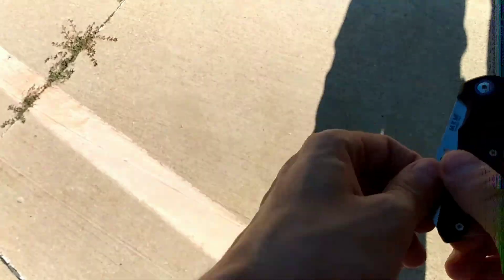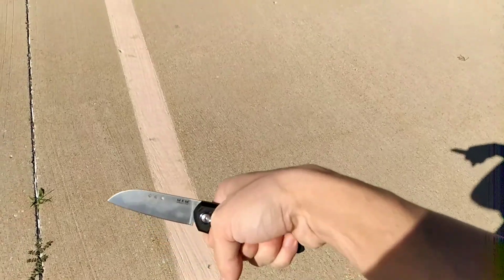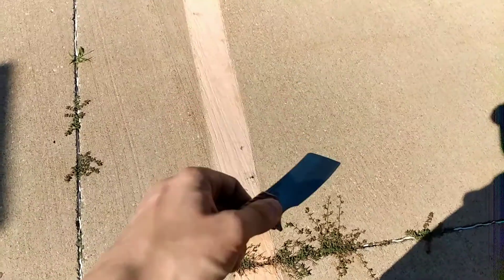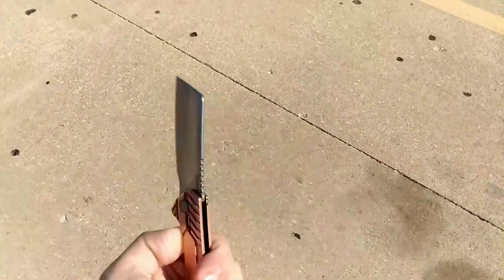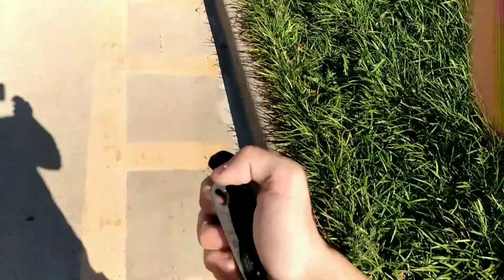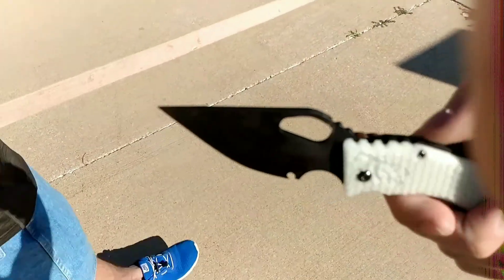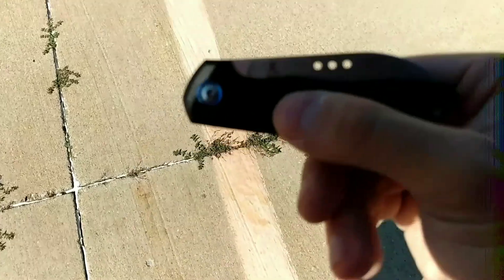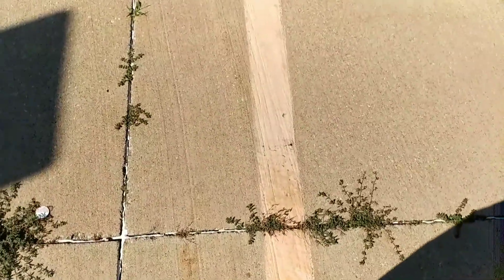What's in my EDC Pocket? 9/6/21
From yesterday. What do you think of my EDC? Enjoy!